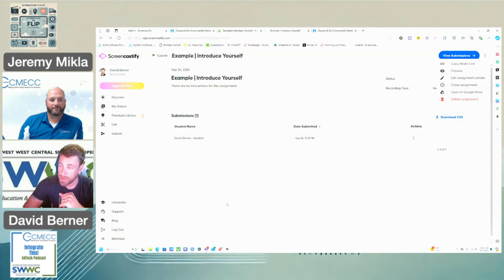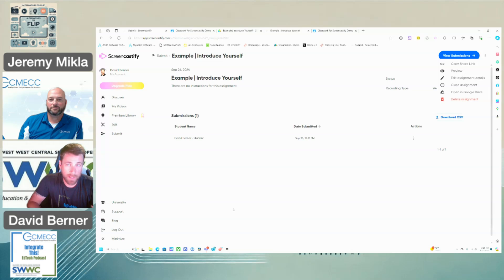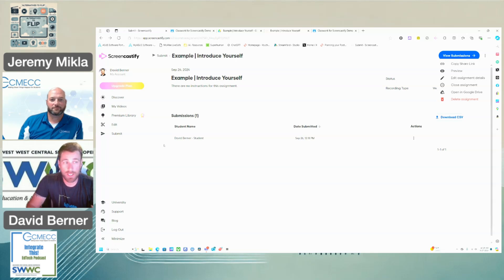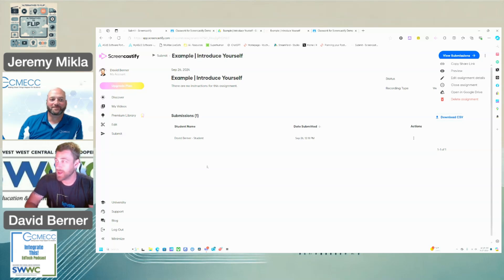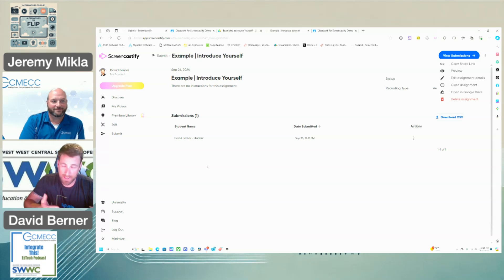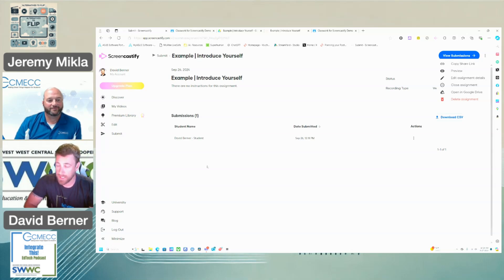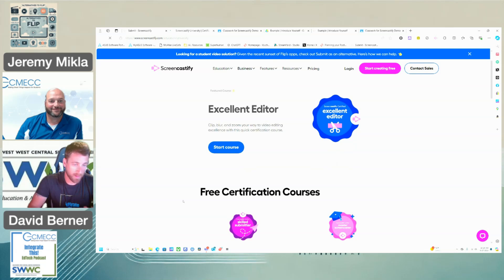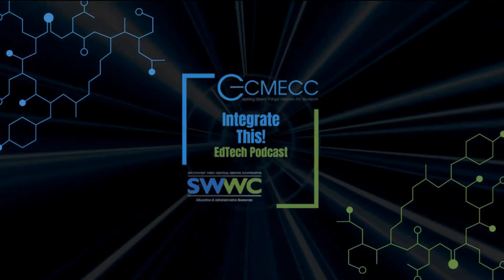Screencastify Submit | Other Interesting Ideas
If you don't have time for the full Screencastify Submit video but are interested in how to explore other interesting ideas within Screencastify, then check out this short video.

To watch the whole episode and see the rest of the Screencastify Submit videos in this playlist go to: